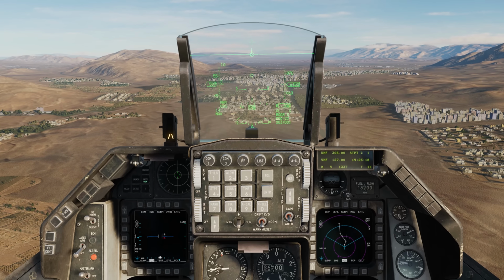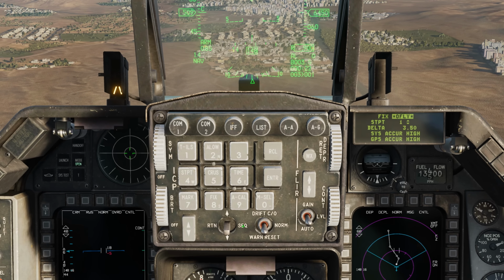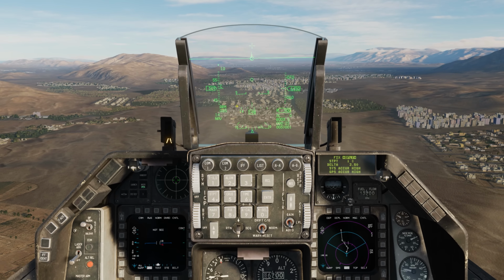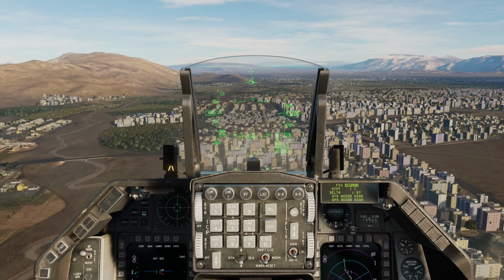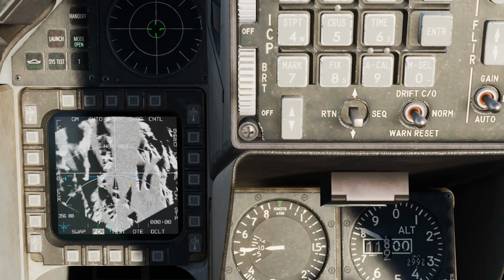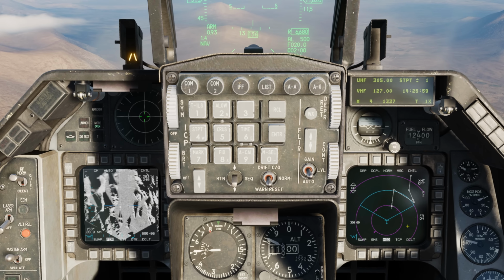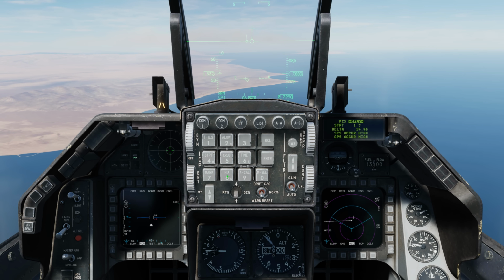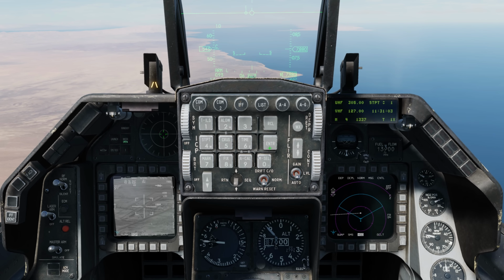DCS: F-16C Viper | Navigation Updating with FIX Taking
Our next step for the Viper is to include methods to check and update the location of steerpoints within the navigation system. This will include fix taking from the FIX DED page and altitude calibration from the A-CAL DED page. For this fist video, we’ll discuss fix taking.

If you have a long flight in which you may encounter navigation drift, it’s a good idea to have some geographic landmarks along the way to act as fix points to update the location of your steerpoint accuracy.

From the ICP, select FIX at button 8 and the FIX DED page is displayed. Using this page, we can select a location designation source that we can compare to the location of the selected steerpoint in the navigation systems. Using the DCS switch, or Dobber switch, right, we can cycle through the available location designation methods of overfly, fire control radar, HUD, and targeting pod. Below the designation source is the selected steerpoint that we will compare against, and below that is the location distance between the two. The bottom two lines indicate the navigation and GPS level of accuracy.

In the below examples, you will want to consider a fix point, possibly your initial point, to confirm that that there is no steerpoint drift in the navigation system.

Let’s look at each fix method and start with overfly.

Steps:

1. DCS switch right until OFLY is selected
2. Increment and decrement rocker can be used to select the steerpoint to update
3. Verify Steerpoint to update on the FIX DED page
4. When over the location to update, press TMS Forward
5. Check delta value on the FIX DED page
6. Press and release the ICP ENTER button to update. This will also deselect the FIX DED page

Next, let’s take a fix position using the FCR. To do so:
1. HUD to NAV Master mode
2. Select FIX DED page
3. DCS switch right until FCR is selected
4. Verify Steerpoint to update on the FIX DED page
5. Select Sighting Option (STP, OA1, OA2, etc.)
6. Slew FCR cursor over correct STP location and TMS Forward to FTT. This will freeze the FCR
7. Check delta value on the FIX DED page
8. Press and release the ICP ENTER button to update. This will also deselect the FIX DED page

The next method is using the HUD for a visual update.

1. HUD to NAV Master mode
2. Select FIX DED page
3. DCS switch right until HUD is selected
4. Verify Steerpoint to update on the FIX DED page
5. Select Steering Option (STP, OA1, OA2, etc.)
6. Slew HUD diamond over correct STP location
7. Check delta value on the FIX DED page
8. Press and release the ICP ENTER button to update. This will also deselect the FIX DED page

The final method is using a targeting pod if equipped.

1. HUD to NAV Master mode
2. Select FIX DED page
3. DCS switch right until TGP is selected
4. Verify Steerpoint to update on the FIX DED page
5. Select Steering Option (STP, OA1, OA2, etc.)
6. Slew TGP cursor over correct STP location
7. Press TMS Forward to designate a Point Track
8. Fire laser range finder.
9. Check delta value on the FIX DED page
10. Press and release the ICP ENTER button to update. This will also deselect the FIX DED page